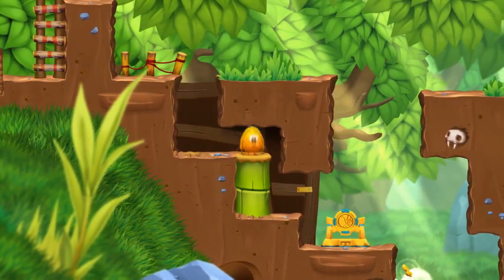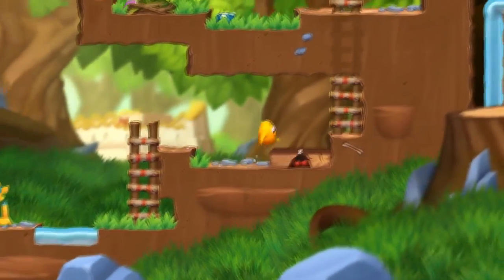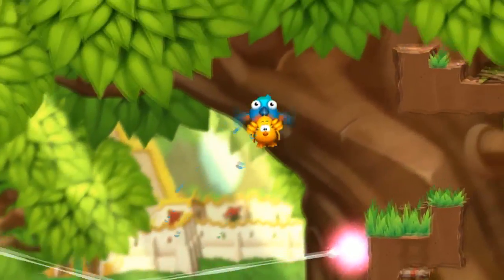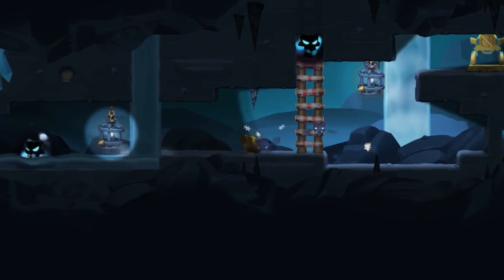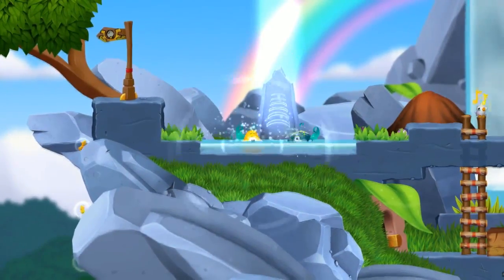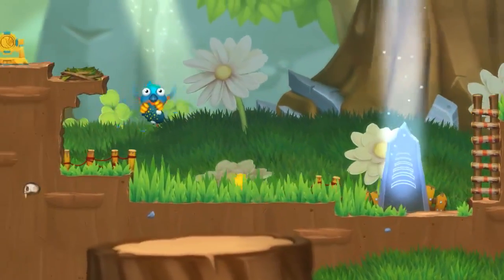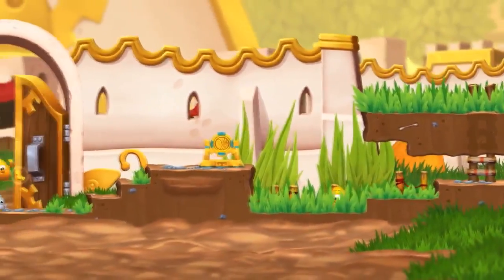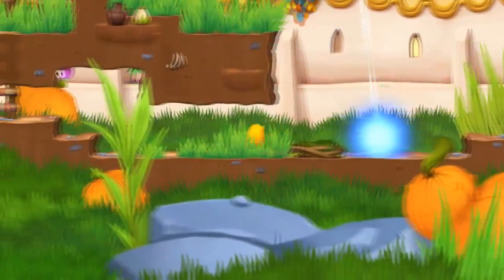Toki Tori 2+ Playthrough (Part 1)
Originally broadcast as a livestream on July 11th 2013, with a few members of Two Tribes watching me.

Audio/Video may skip in a few places, this is due to twitch.tv splitting the stream into multiple sub-videos.

Also jesus I hate the sound of my own voice.